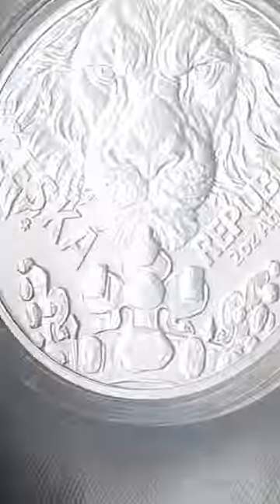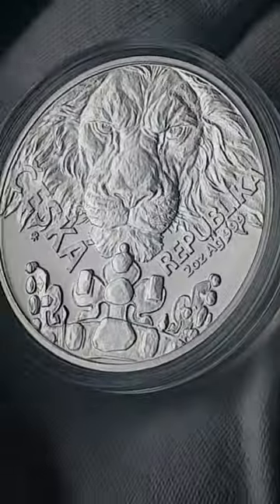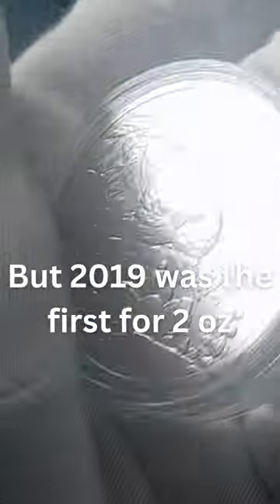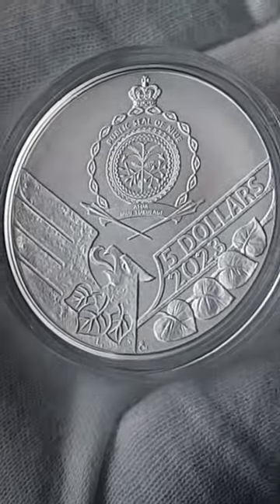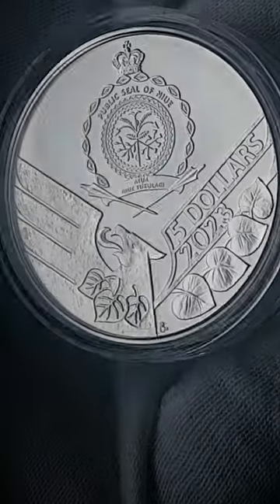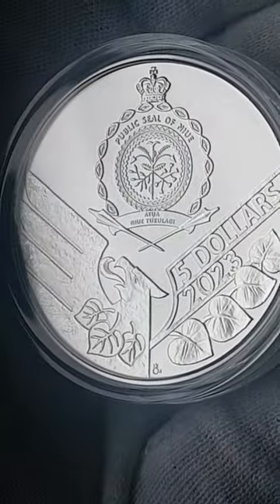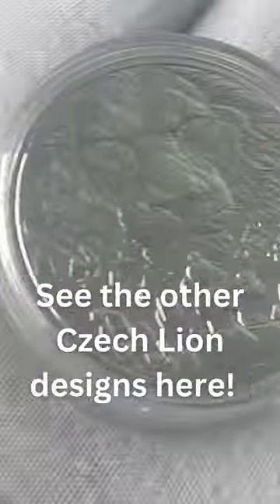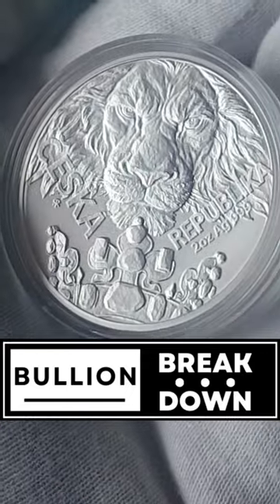CZECH LION: 2023 - 2 oz Silver Coin - Fifth Release In A Series Of 2 oz Lions!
This is the fifth year of the Silver Czech Lion Series and it is now available in a 2 oz size and features a brand new design. This great coin has a mintage of only 4,500.

Coin Highlights:
Contains 2 oz of .999 fine Silver.
Mintage of only 4,500 coins.

Obverse: Displays the Niue coat of arms along with the face value and year of issue. Below the coat of arms are Linden branch leaves and a heraldic eagle.

Reverse: Features a close-up image of the partial face of the Czech Lion, which is in the coat of arms for the Czech Republic. The elaborate Crown of Saint Wenceslas sits below the face.

Guaranteed by the Czech Mint.

SPECIFICATIONS

Year: 2023
Material: Pure Silver (99.99%)
Denomination: $5
Diameter: 37mm
Weight: 2 oz
Mintage: 4500